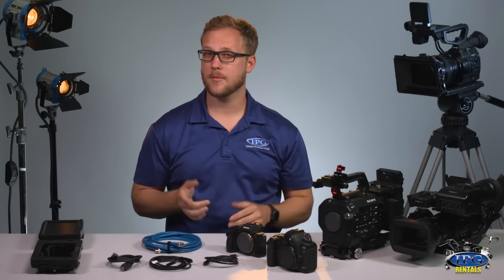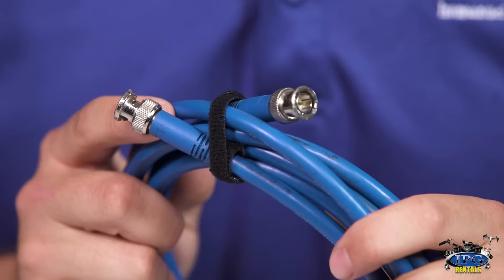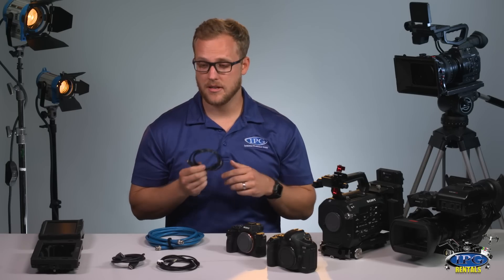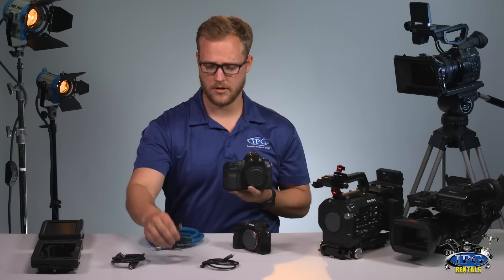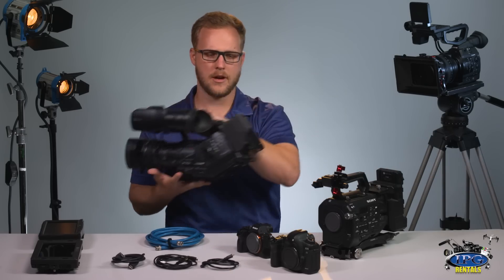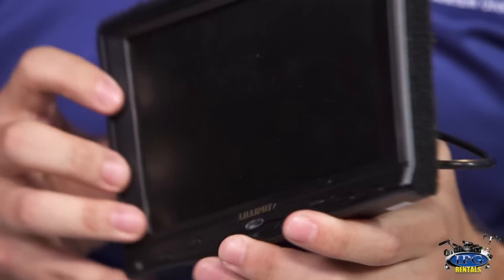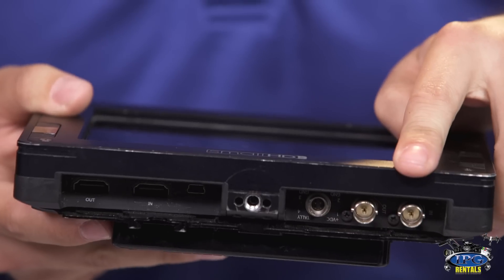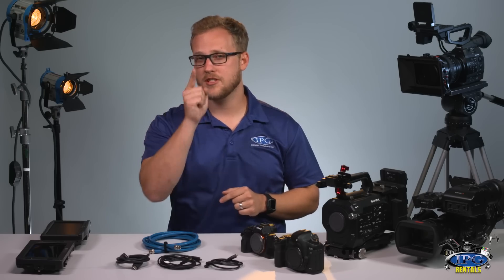Camera Rentals | Video Production Equipment | Knowing Your Cable Application (HDMI and SDI)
Immanuel Production Group team member Chris discusses the importance of renting the right cables for your production needs.